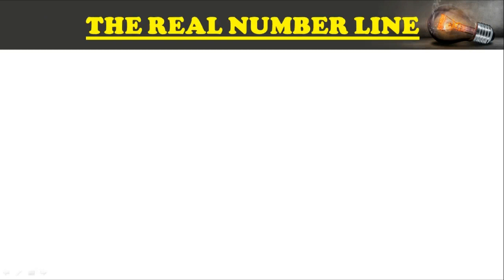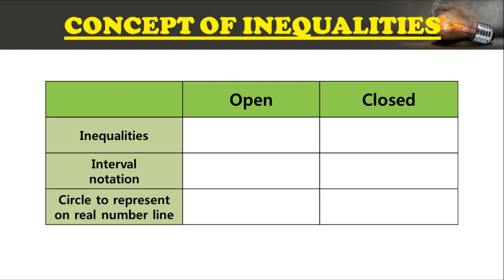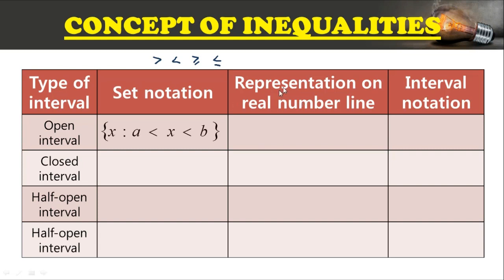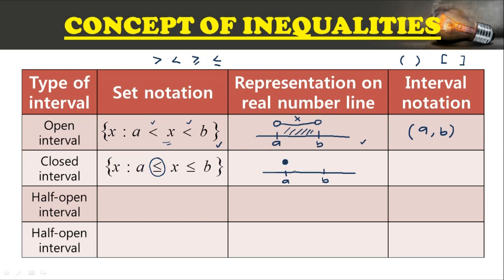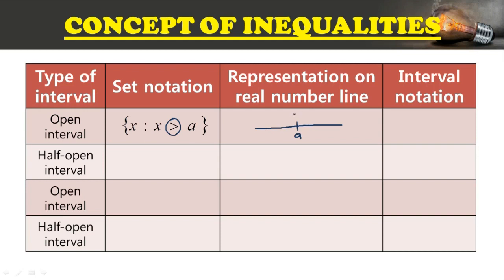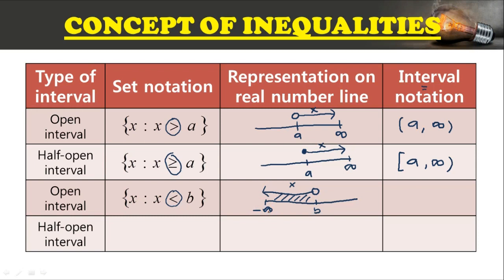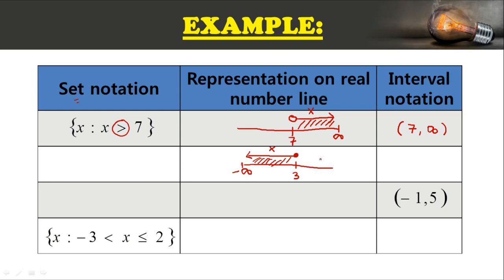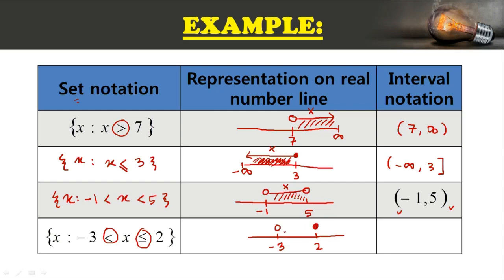[PART 1] 3.1 Inequalities | Basic Concept of Inequalities Using Number Line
Chapter 3 for DM015 consists of 2 subtopics which is:
3.1 Inequalities
3.2 Absolute Value

In this video, we will only focus on Part 1 of subtopic 3.1 Inequalities,
that is the Basic Concept of Inequalities Using Number Line.